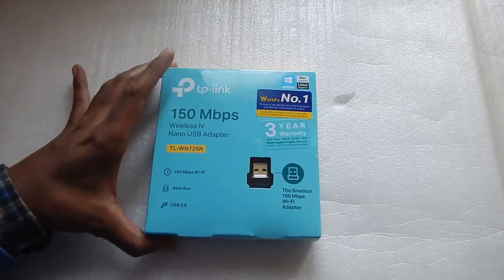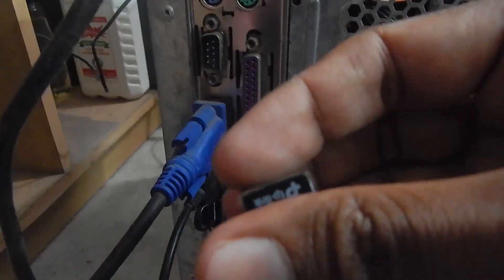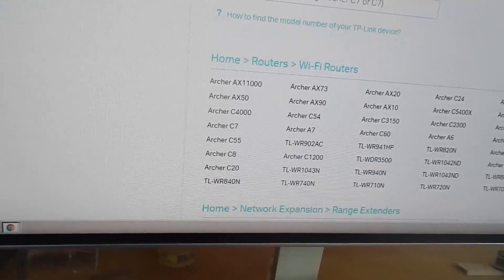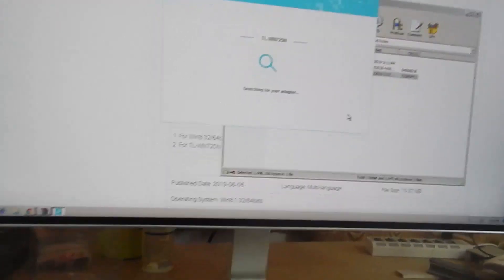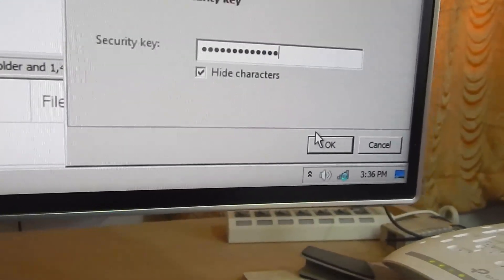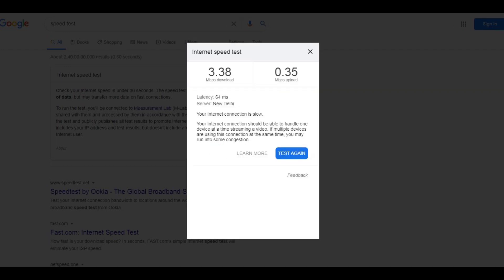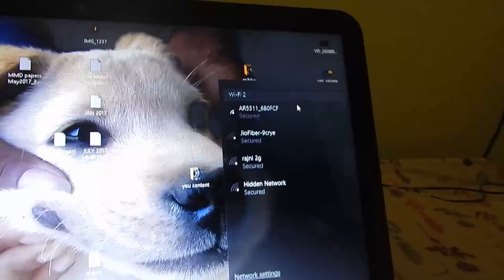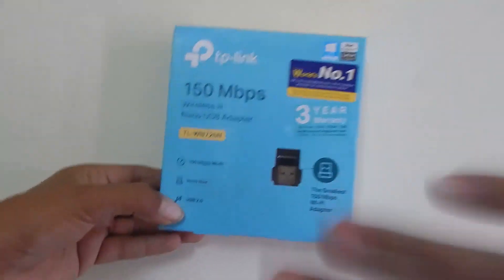TP Link USB WiFi Adapter TL-WN725N | Unboxing & Testing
In this video i'm unboxing & testing the tplink tlwn725n usb wifi adapter.
 I have also shown how to install tp link tl-wn725n usb wifi dongle in windows 7.
This video will also shows how to install usb wifi driver without using Driver CD.
With this usb wifi adapter you can install wifi on any computer.